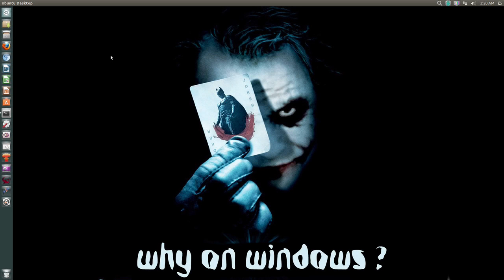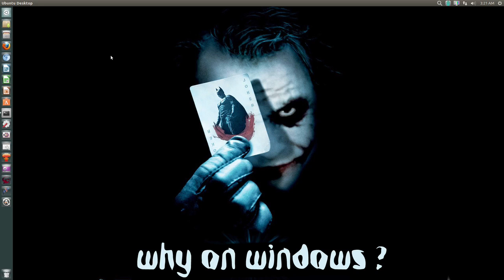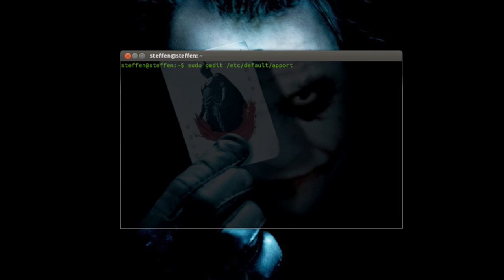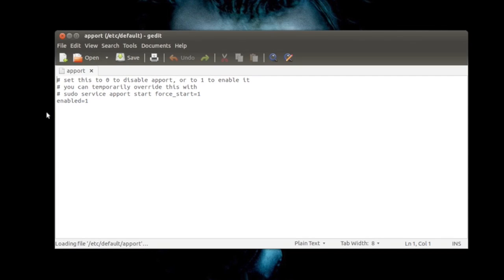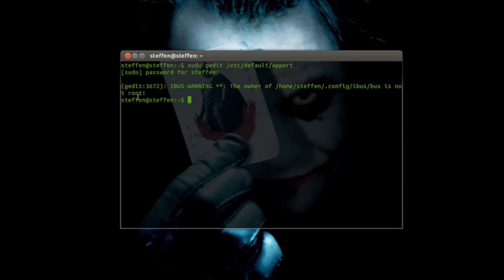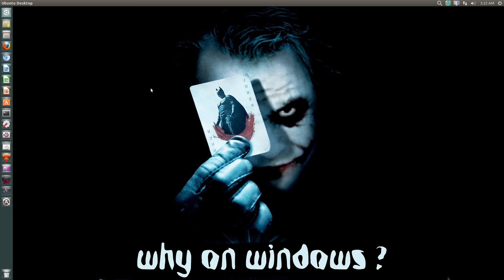Disable Crash Reports - Ubuntu 13.04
In this video, I show you how to disable all the system crash reports, that so many people usually get. Remember to like the video if you enjoyed watching!

Type command:
sudo gedit /etc/default/apport

Change last line from "enabled=1" to "enabled=0"